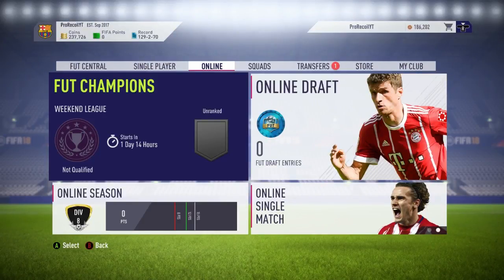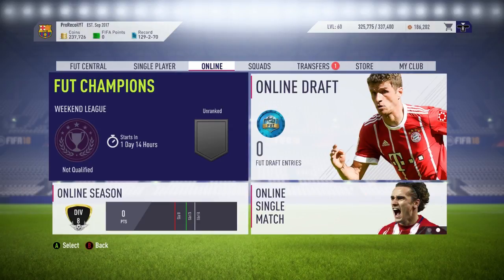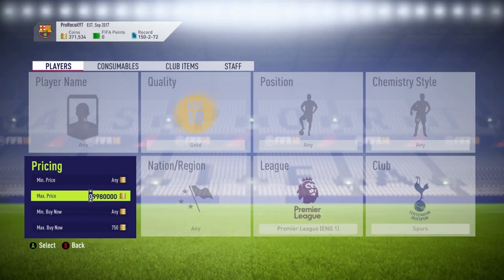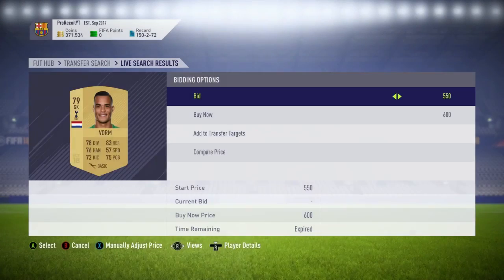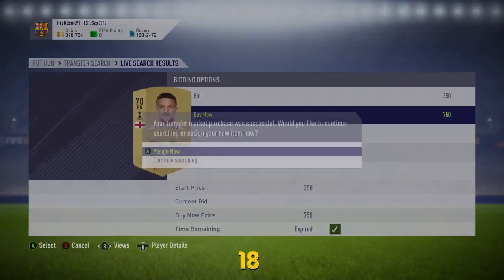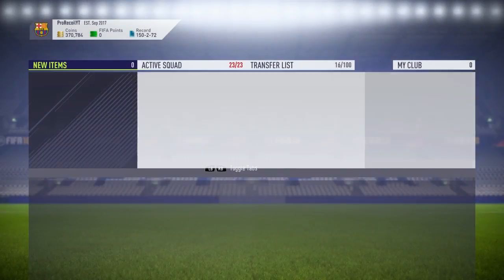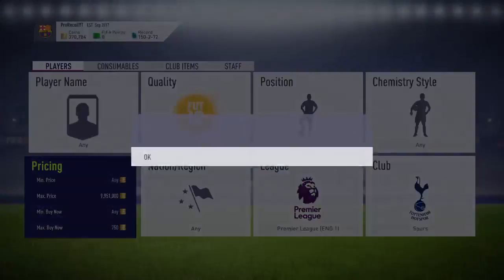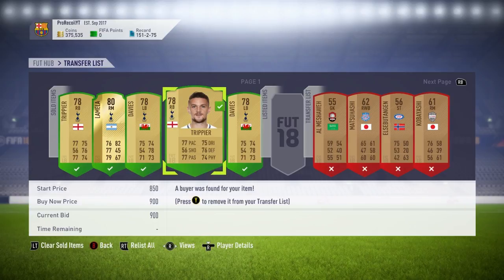FIFA 18 | INSANE NEW TRADING METHOD | INSANE SNIPING FILTER | FIFA 18 TRADING METHOD *HUGE PROFIT*